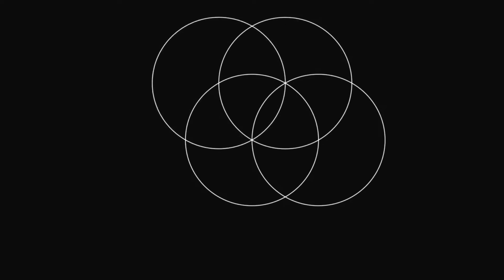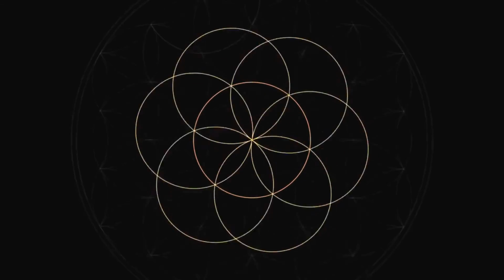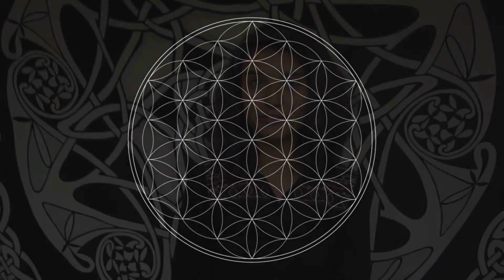The Seed Of Life. "Prayer For Fertility" Inspiration One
This is the first of the four videos, in which I will talk about the inspirations behind my graphic "Prayer For Fertility". You can find out more about it here:

Best wishes!
Gabby~